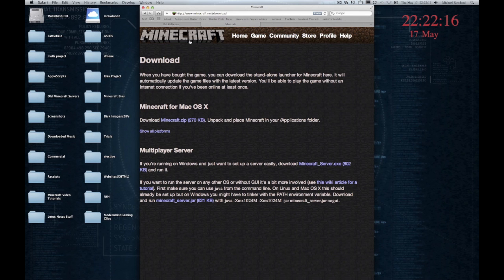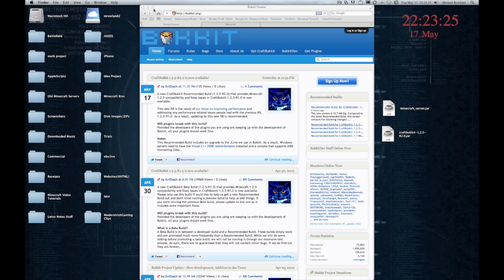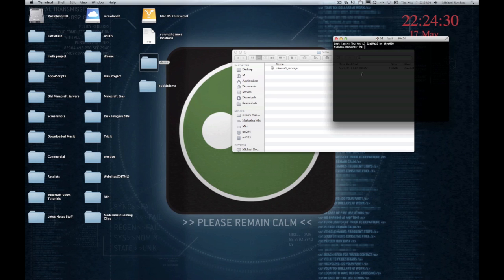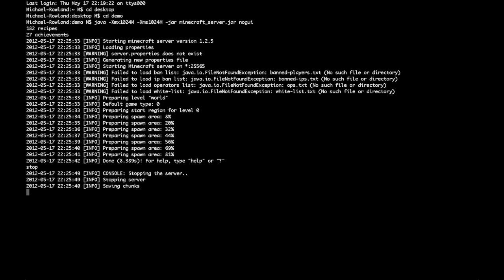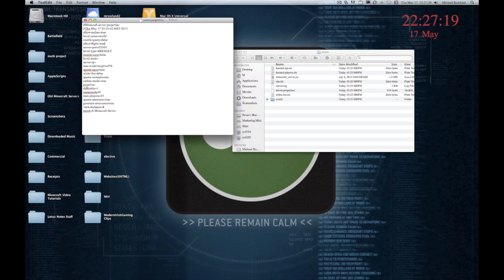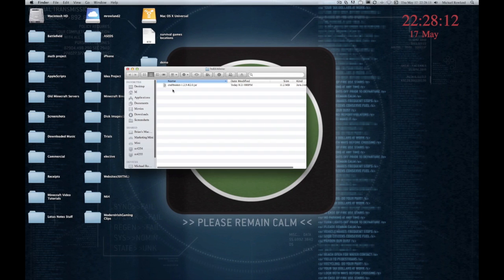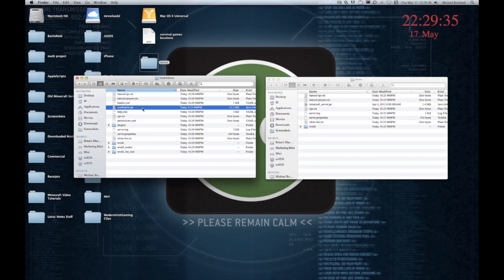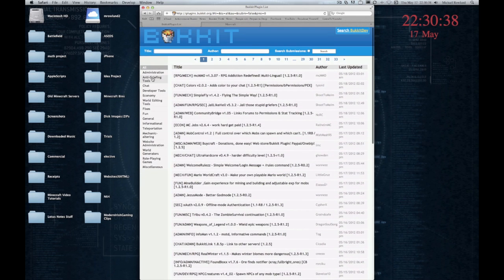Setting up a Minecraft Server (bukkit or vanilla)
(Latest download under Recommended Builds window on right side.

for regular vanilla server:  java -Xmx1024M -Xms1024M -jar minecraft_server.jar nogui

for bukkit: java -Xmx1024M -Xms1024M -jar craftbukkit.jar nogui (Make sure to change the .jar file to craftbukkit.jar first!)